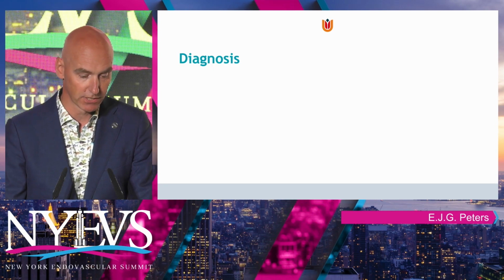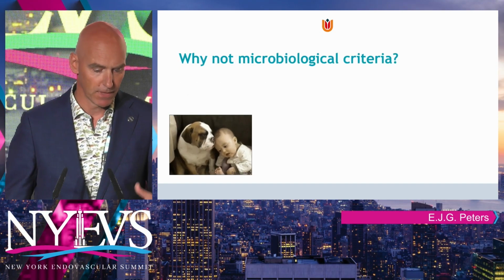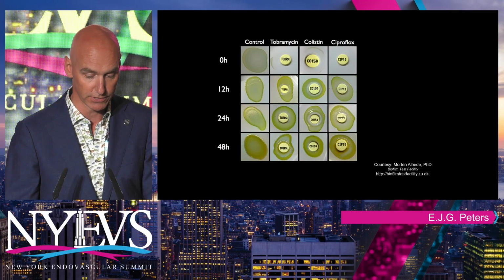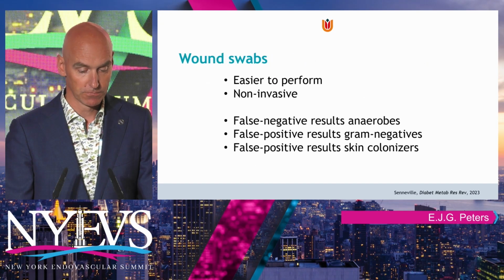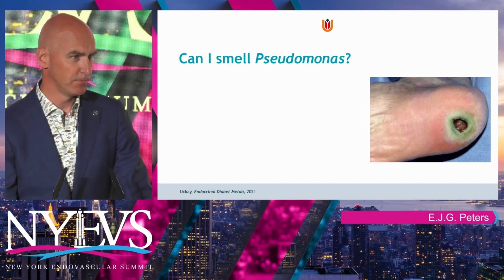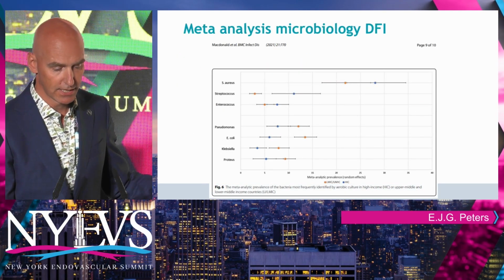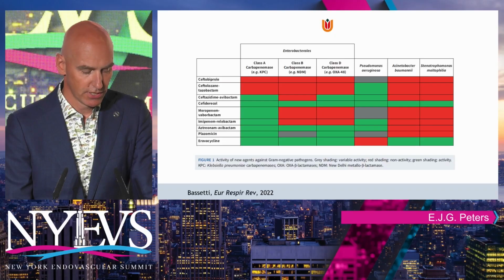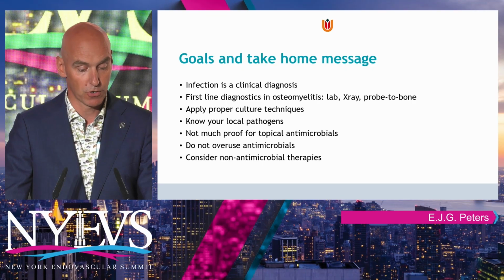IDSA / IWGDF Infection Guidelines - Dr. Edgar J. G. Peters